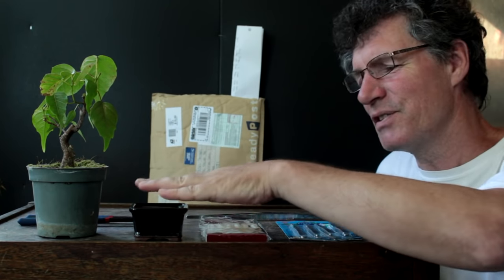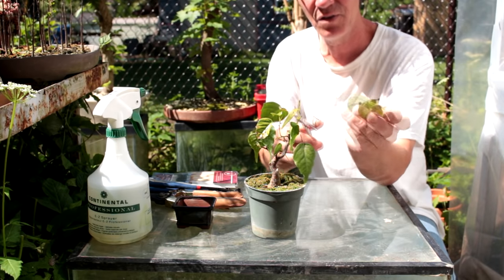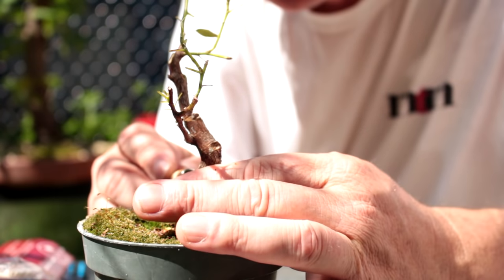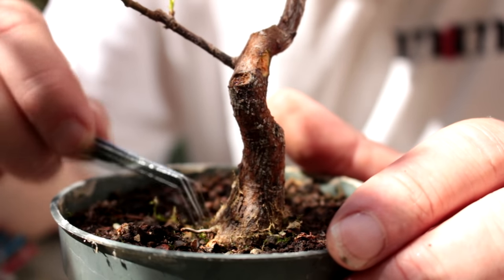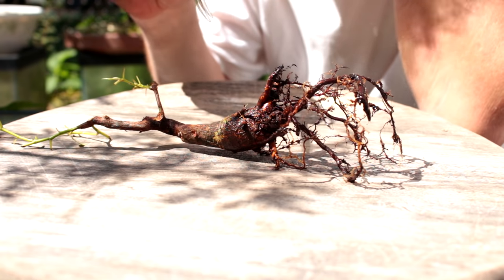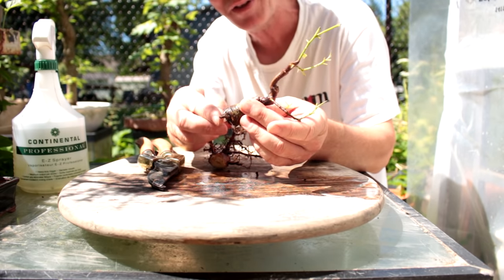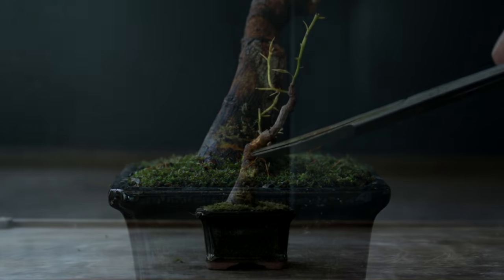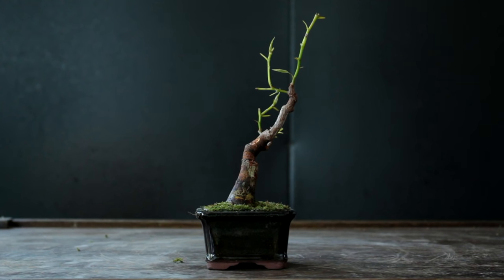A Tiny Ficus Religiosa Bonsai, June 2016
A small tree goes from a training pot to a bonsai pot.